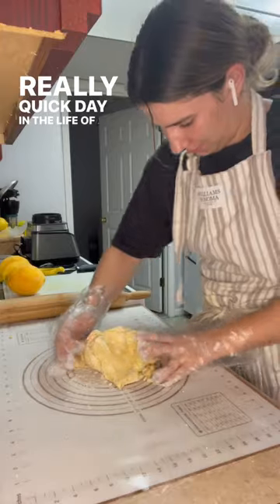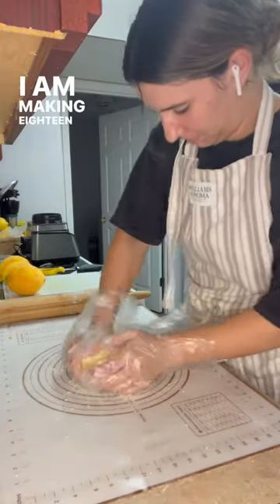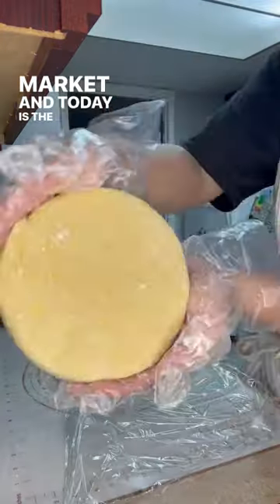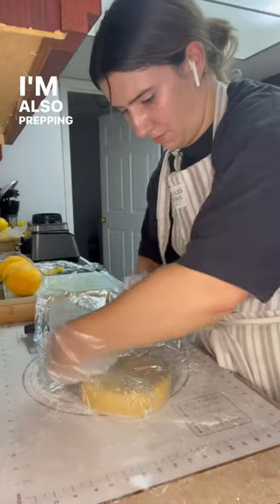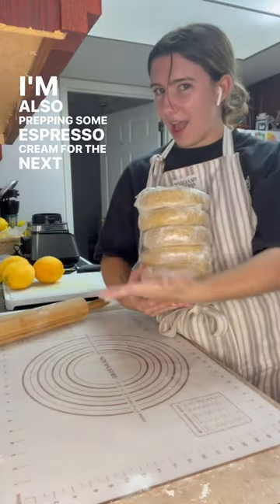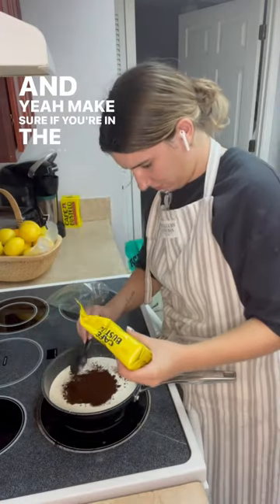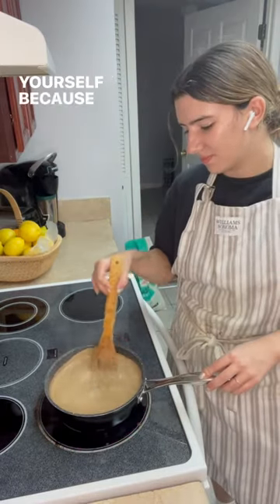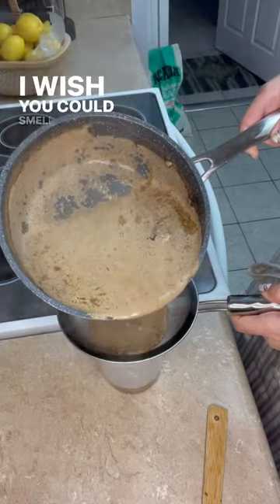Day in the life of a home scone baker